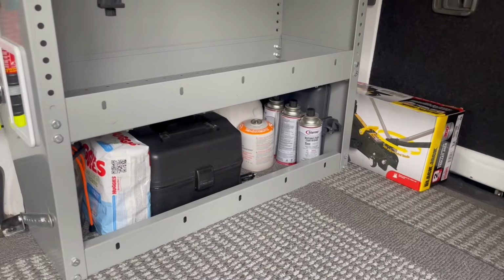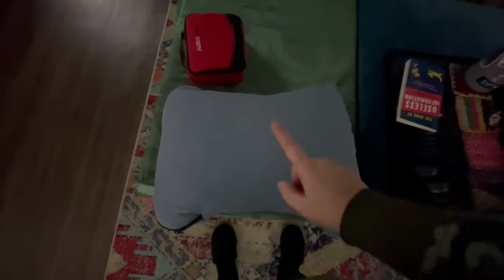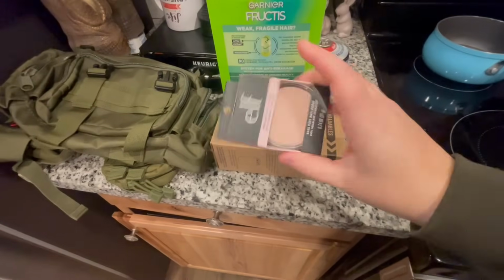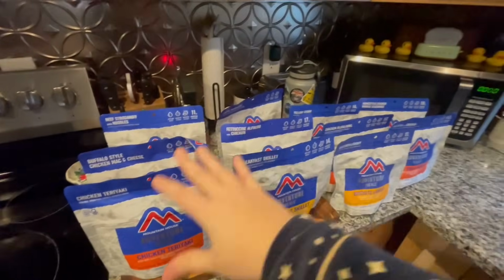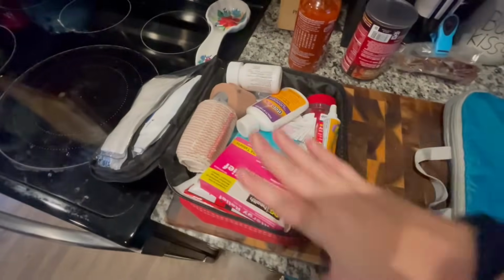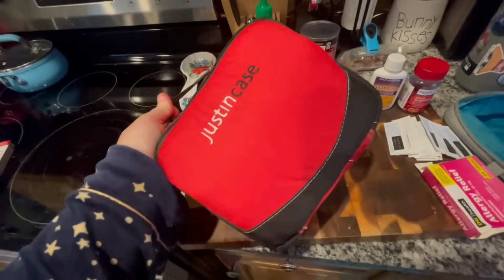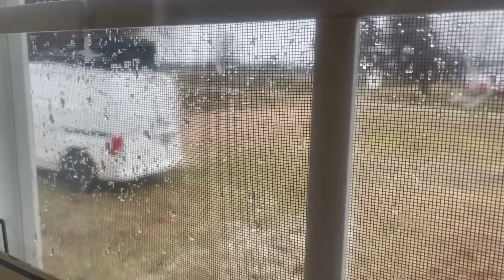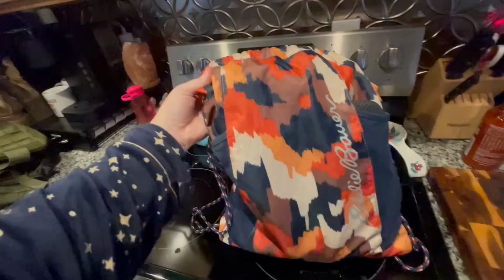Rainy Days Van Life Challenges | Trying To Pack Is Hard When The Weather Does Not Cooperate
Van life is filled with ups and downs, but long before you get started down the road, the challenge of getting yourself in order to go on the road can be a challenge.   Today I am trying to make the most of all the chaotic day and create a bit more organization.   That starts indoors.